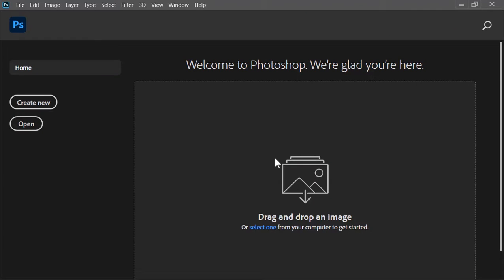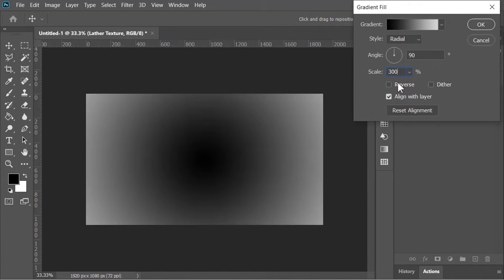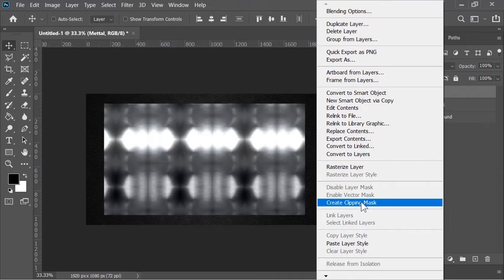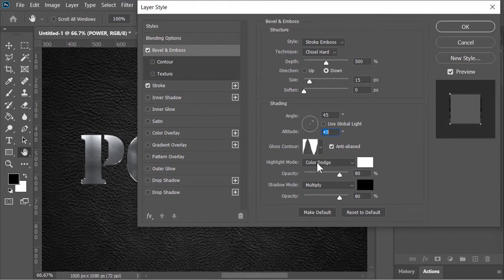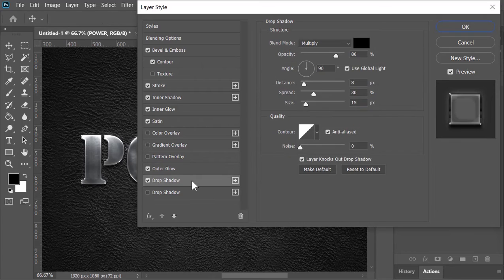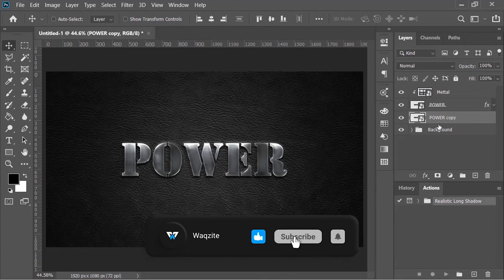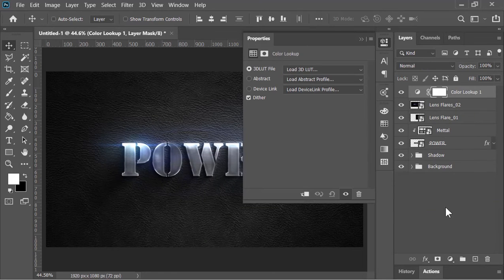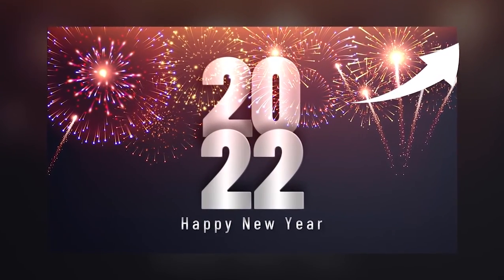Shiny Metallic Text Design in Photoshop Tutorial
Hi guys! In this photoshop Tutorial, I will show you how to make shiny metallic text design in photoshop Tutorial which is fully customizable.
And you can also Download the project File or Template absolutely for free.

*Happy New Year Text Effect in Photoshop*